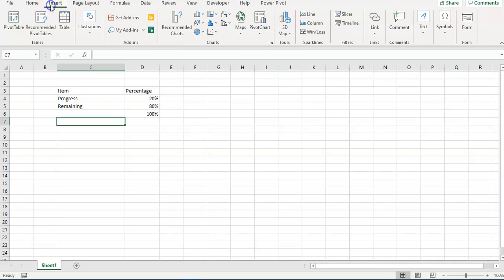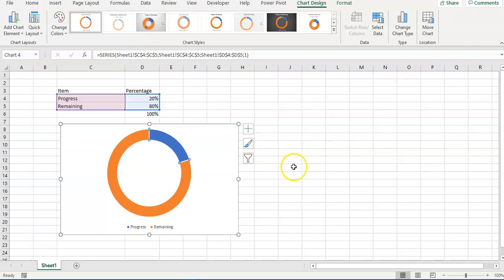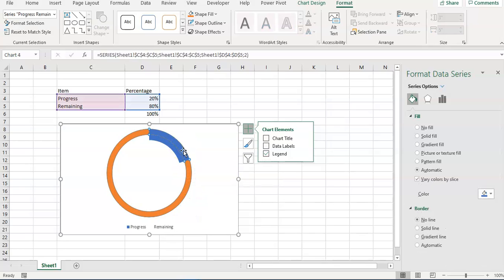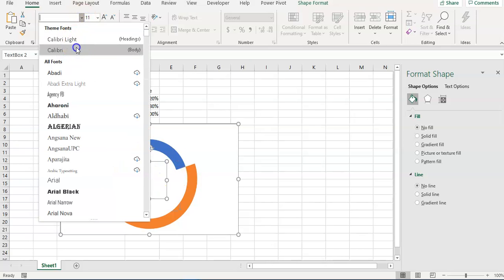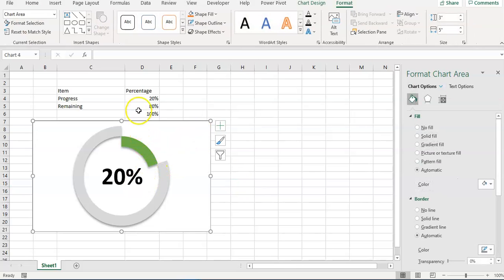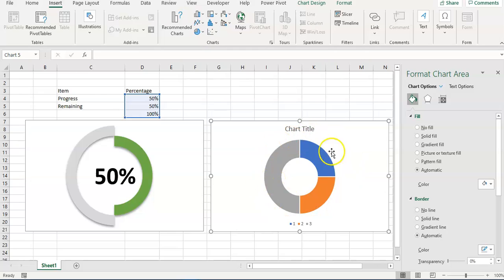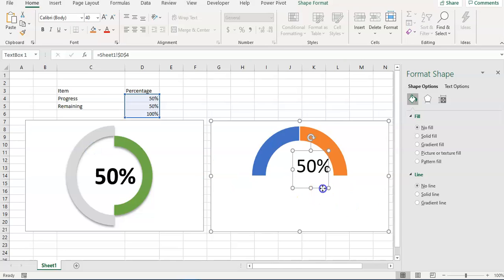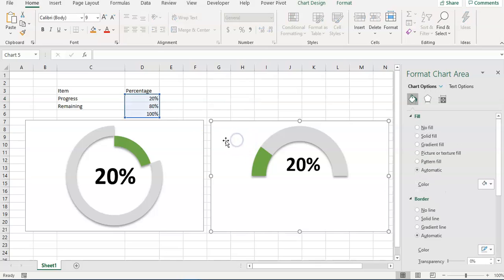Build Infographic Style Donut Circle Chart in Excel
This video will show you how to build Infographic Style Donut Circle Chart using the built-in circle chart in Excel.